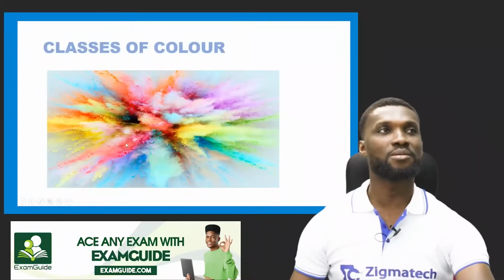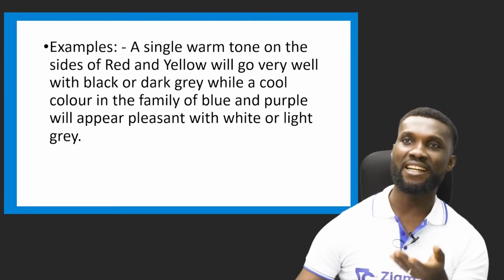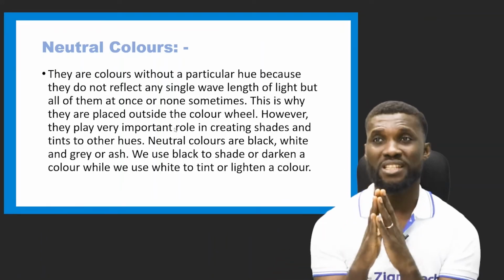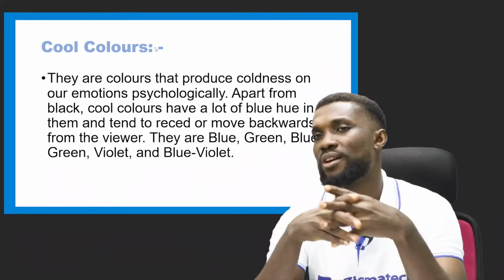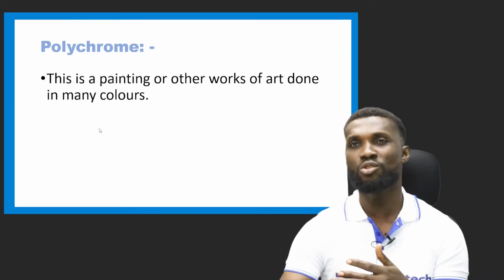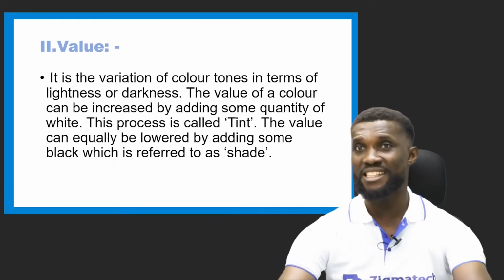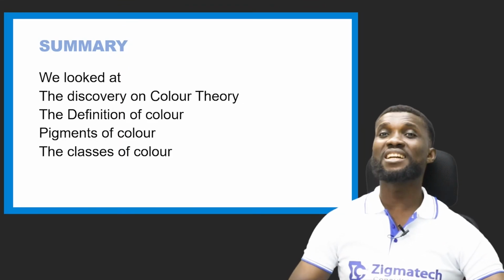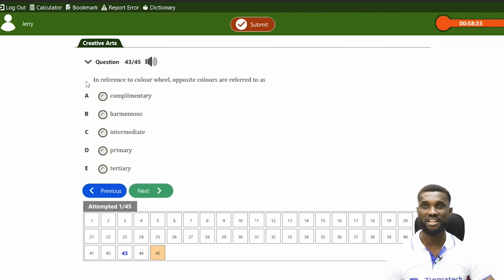FINE ART | COLOUR THEORY II | EXAM GUIDE |LEARNING HUB |ZIGMATECH CONSULT |CULTURAL AND CREATIVE ART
CLASSES OF COLOUR
PROPERTIES OF COLOUR
PIGMENTS OF COLOUR
COLOUR WHEEL